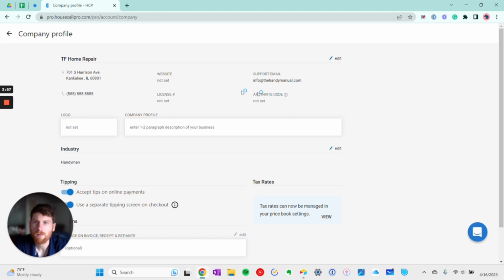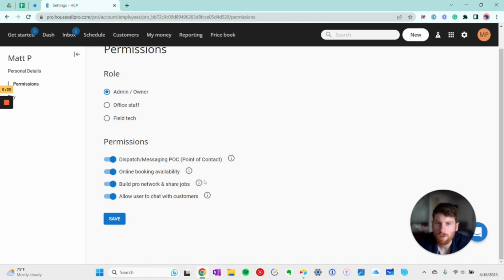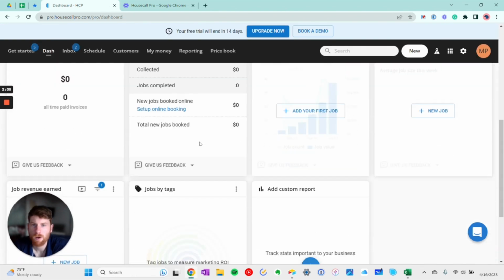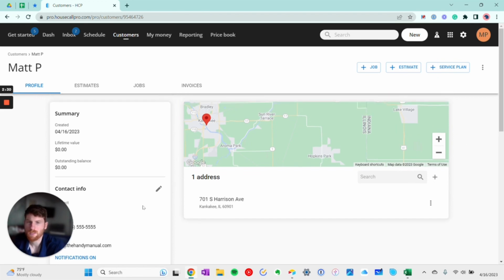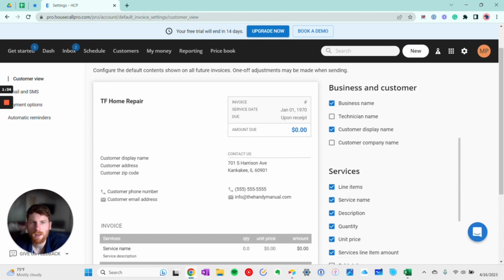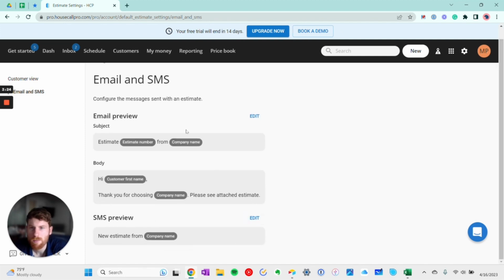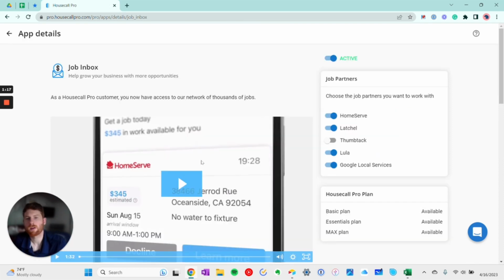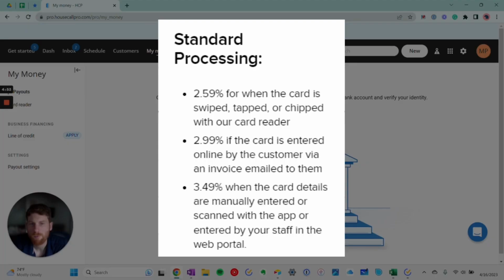Beginner's Guide to Maximizing Housecall Pro: Step-By-Step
Are you new to Housecall Pro and looking to make the most out of this powerful tool? Look no further! In this comprehensive beginner's guide, I'll walk you through the essential features of Housecall Pro and show you how to maximize its potential for your business.

SHOW NOTES
- HCP uses Plaid to connect your bank accounts.
- Here is the product roadmap so you can see features that are to be released soon

MY GOTO TOOLS & EDC

Tool Apron

RAK Magnetic Wristband

Fastcap 16’ Tape Measure

Swanson Always Sharp Pencil

Gorilla Ladders Step Stool

Milwaukee Surge Impact Driver

Hex Drill Bits

Snap-Off Knife

Caulking Dispenser

WHAT I USE TO RECORD MY VIDEOS:

iPhone 13

how to use housecall pro
how to set up housecall pro
housecall pro walkthrough
housecall pro training